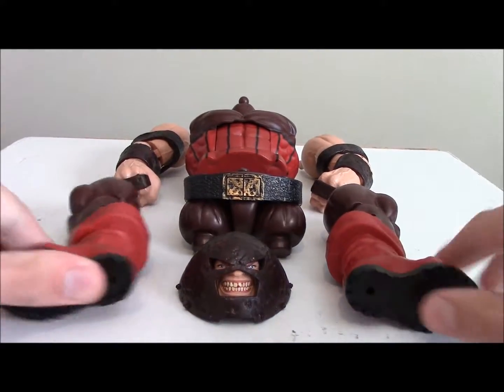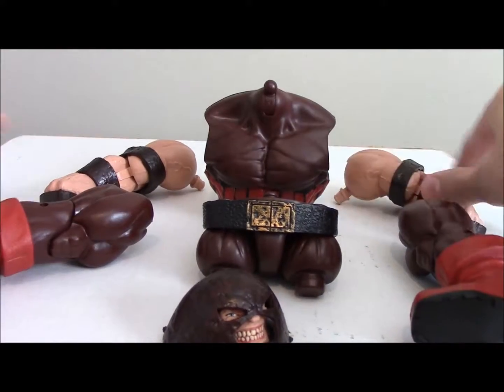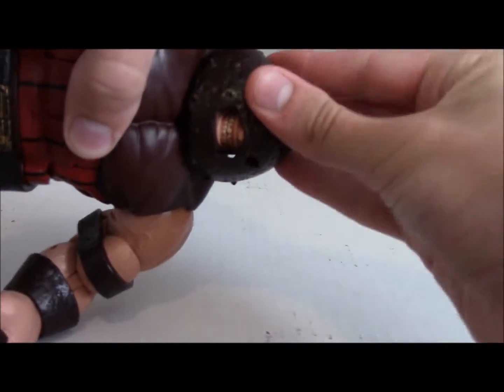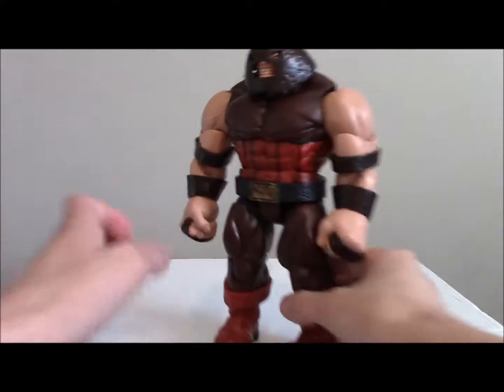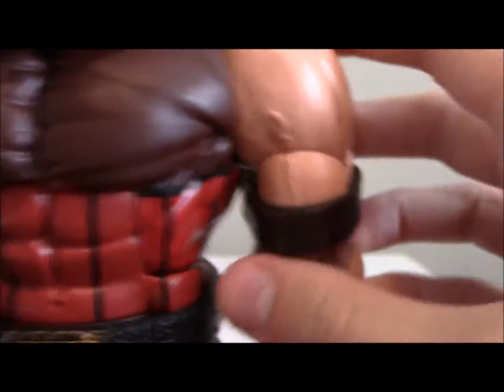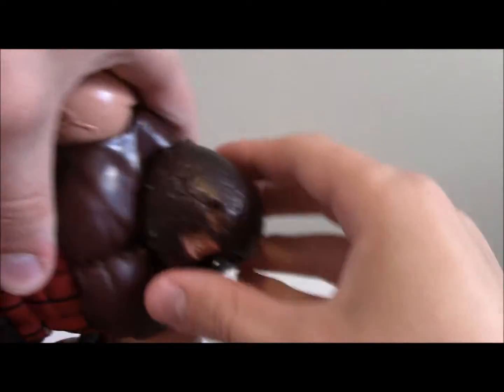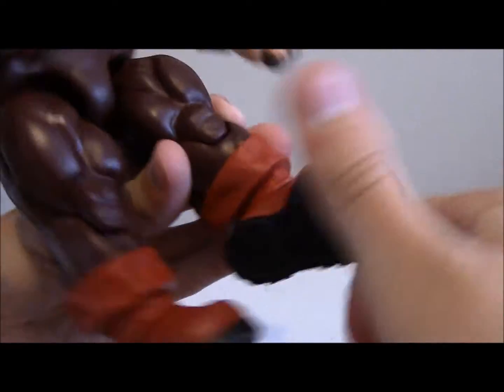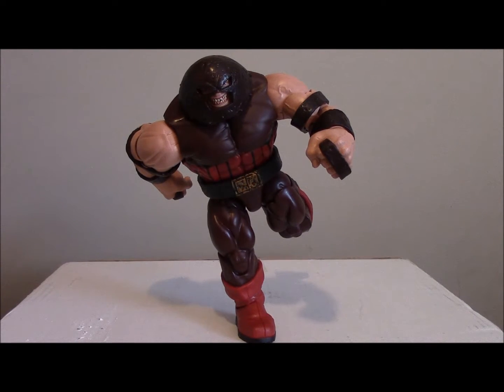Cringe Reviews: Marvel Legends X Men Wave BAF Juggernaut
Heys Guys!!! I'm back with with the last figure review of the Marvel Legends X-Men Wave with the BAF (Build A Figure) Juggernaut!